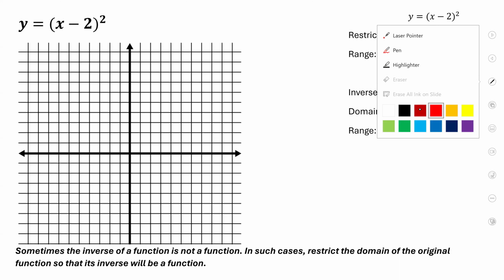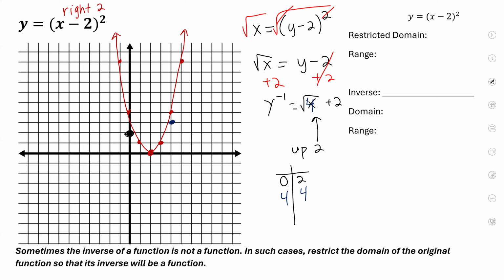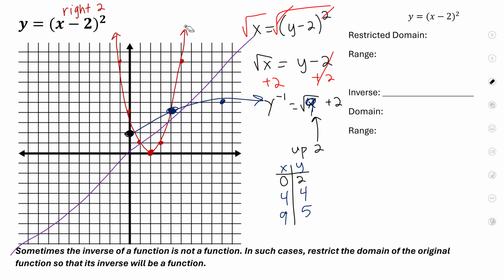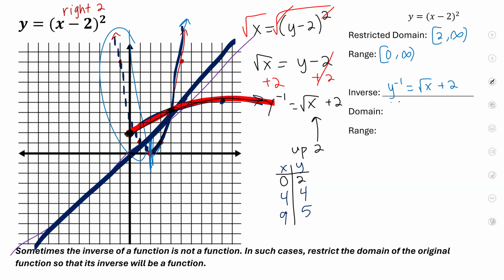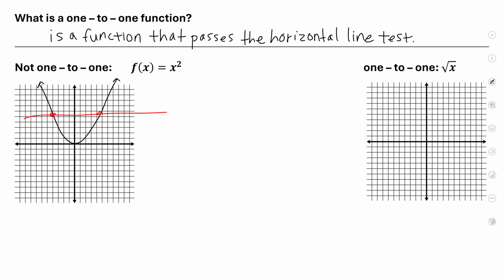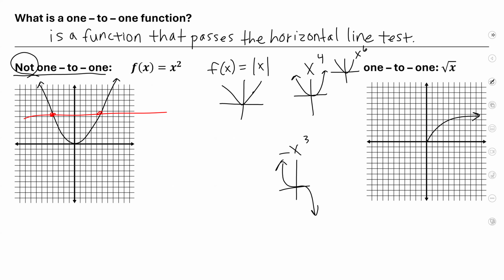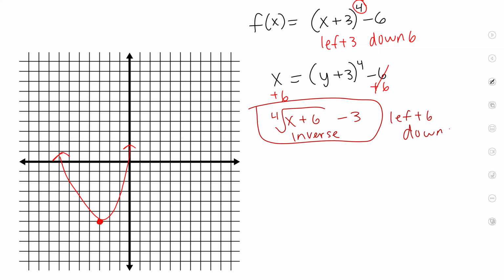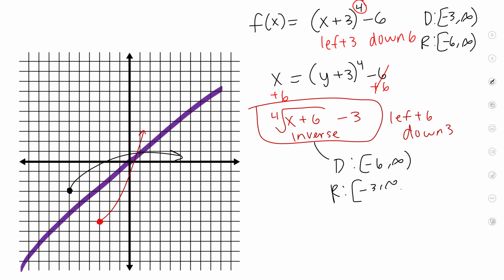22 - Inverses and Domain Restriction